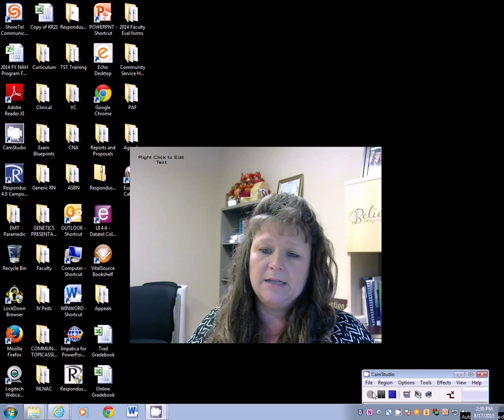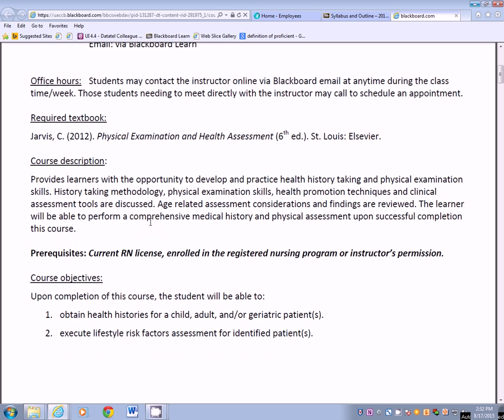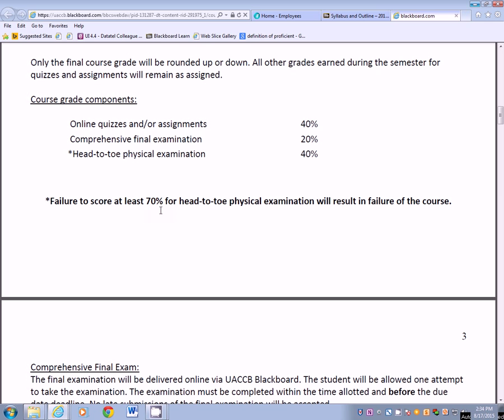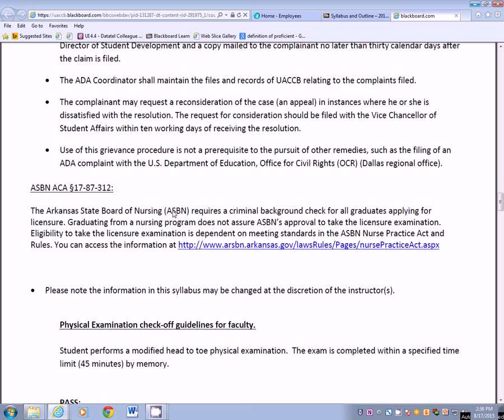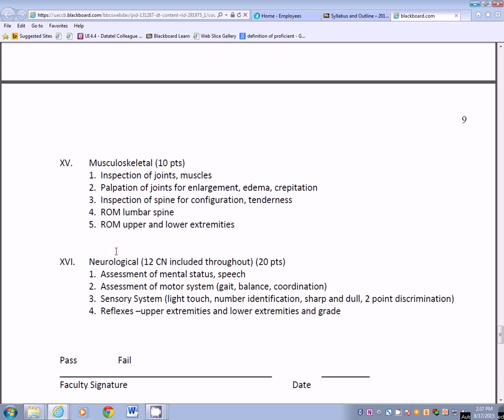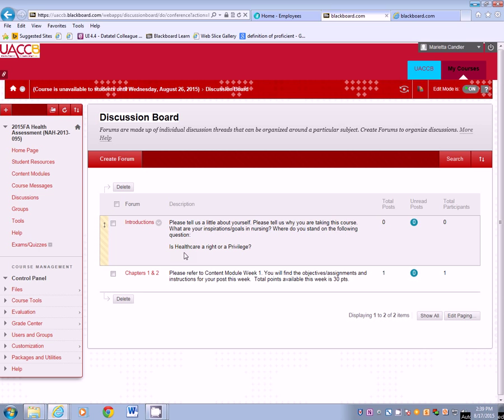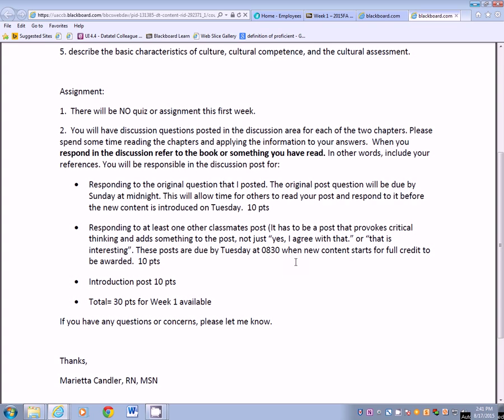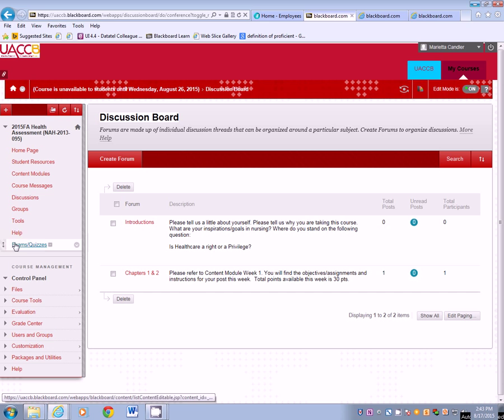Introduction to Health Assessment Online